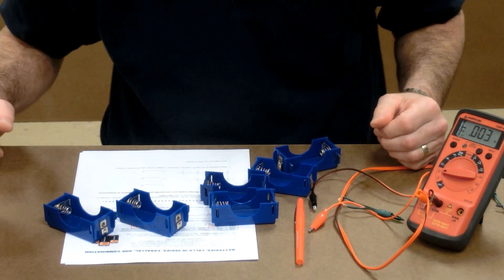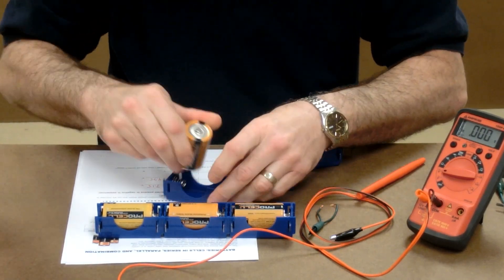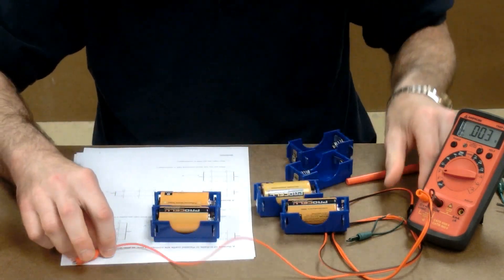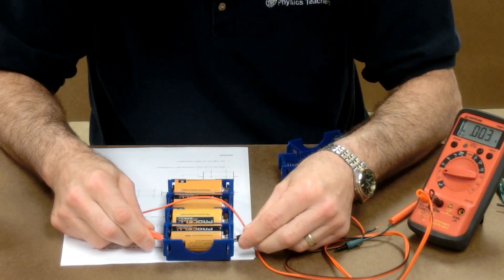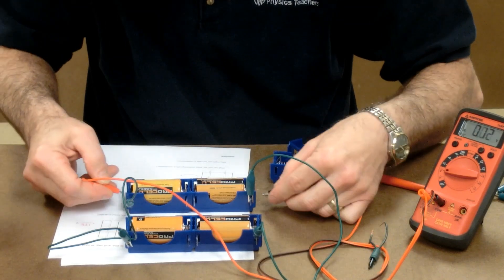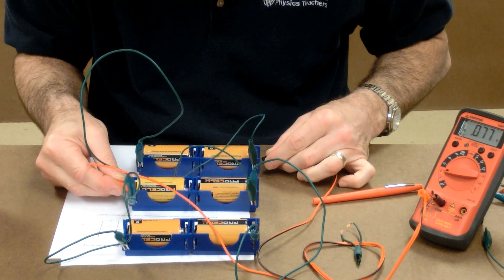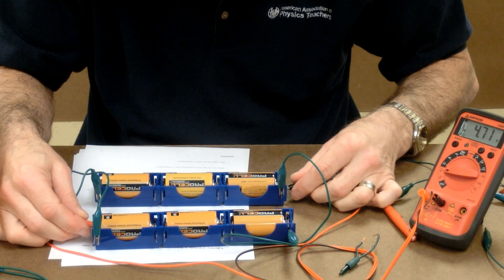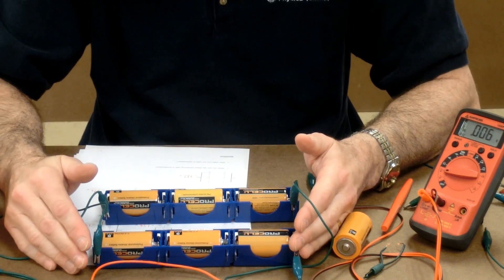Dry Cells in Series, Parallel, and Combination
See how the voltage of a battery depends on the arrangement of cells.